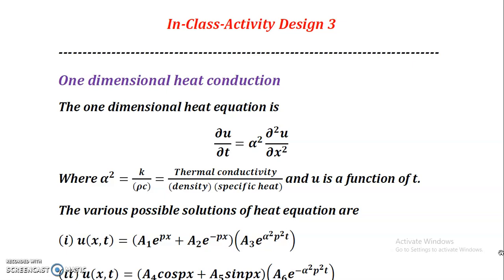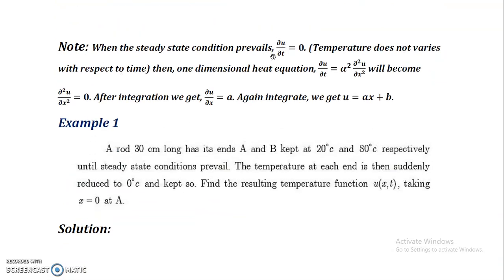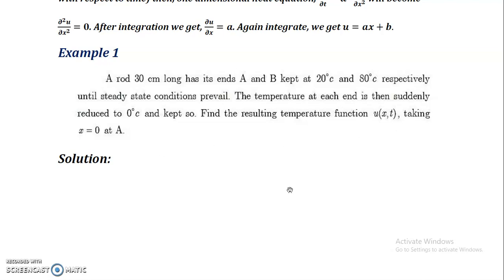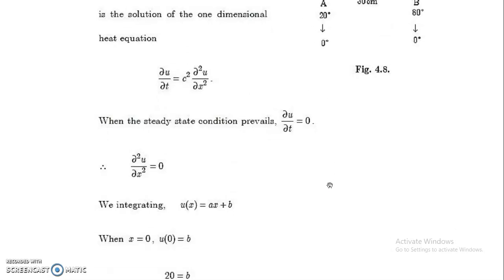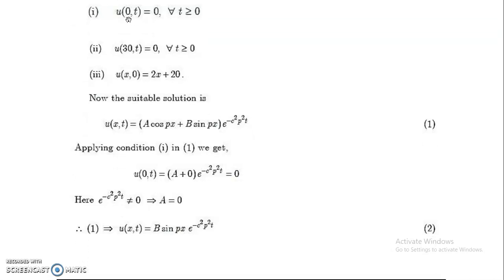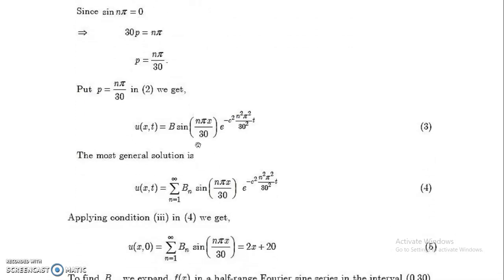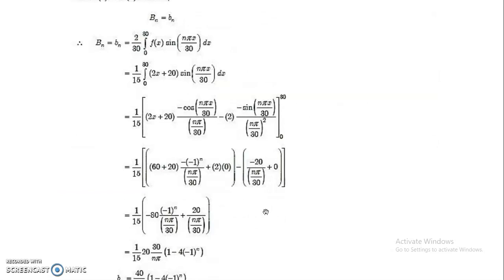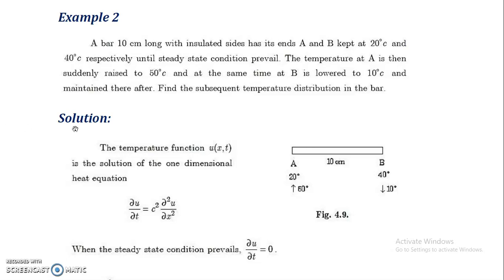One dimensional heat conduction